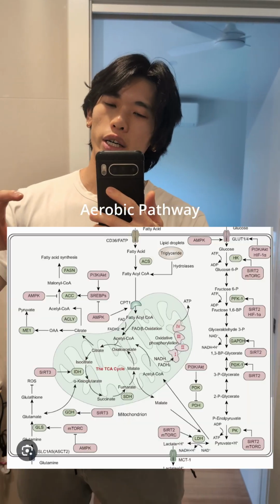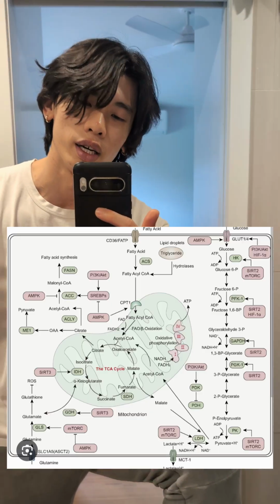Week 8 Gym log: Weight loss and energy metabolism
Week 8 gym log

Energy metabolism and weight loss 🔥🔥🔥
1. ATP (our energy currency) is generated through phosphogenic, anaerobic and aerobic pathways.
2. Burning fat is apart of the aerobic pathway and that kicks in at 60 mins.
3. You can maximize weight loss or cardio for weight loss by not going beyond 65% vo2 max due to the carnitine coa buffer. Due to influx of acetyl coa via glycolysis, COA is taken up by carnitine and carnitine is required as a transferase protein to allow for fat metabolism.
4. Steady state cardio for 60 mins is the best to target fat loss.

Current goals
Sydney marathon in 3:45

Powerlifting goals
170kg squat
150kg deadlift
100kg bench

I don't even know if i'll ever get there. But i'll die trying
It just takes EPHYT (effort) 💪

Week 5 cycle candito powerlifting program + half marathon program

Mon : squat, snatch DL, glute bridge, calf press

Tuesday: bench, lat pulldown, skull crusher

Wednesday: squat, snatch DL, glute bridge, calf press

Thursday: bench, barbell row, dumbbell OHP, lat pulldown, ez curl, skull crusher

Friday: rest

Saturday: bench, barbell row, dumbbell OHP, lat pulldown, ez curl, skull crusher

Sunday: 21km HM